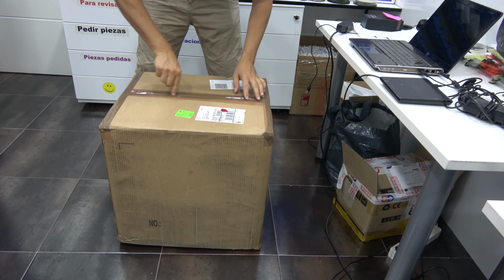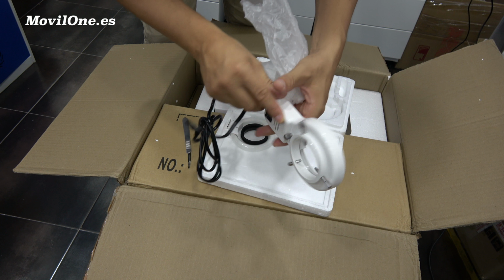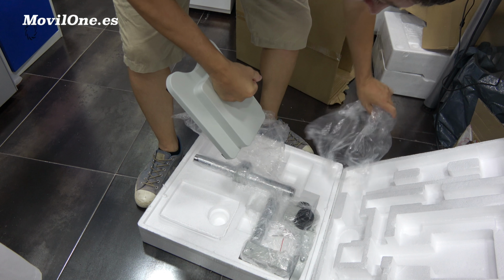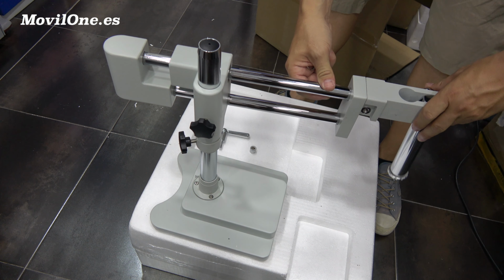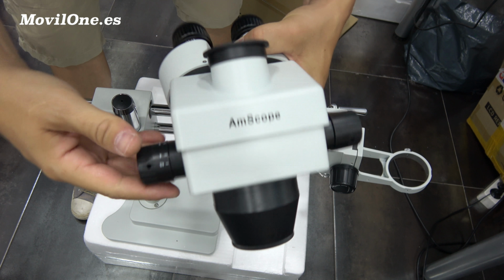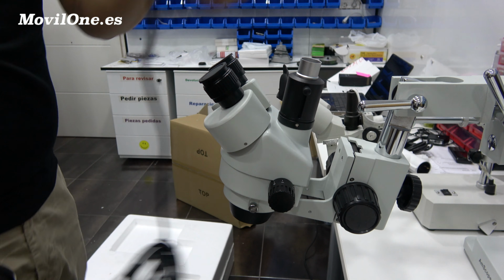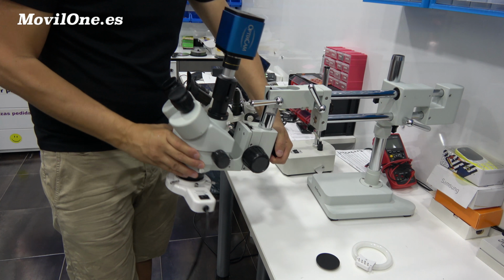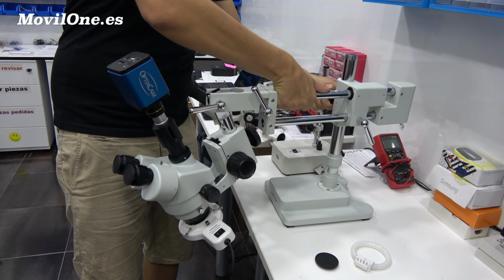Microscope Estereo Amscope Simul Focal 90X Unboxing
Today we will present the complete process of assembly of the Microscope Estereo Amscope Simul Focal 90 x increasses, with a unique simul-focal optical system with an adjustable trinocular port to enable well-focused clear images on your computer or video screen while simultaneously obtaining sharp, focused images through the eyepieces.
 Is specially convenient for quality-control inspections, teaching demonstrations, and many other industry applications, your colleagues or students can simultaneously view clear images shown through the trinocular port while you work through the eyepieces.
If you have any question, please let me know in your comment above, and i ll be glad to answer it and if you like it, please share the information!